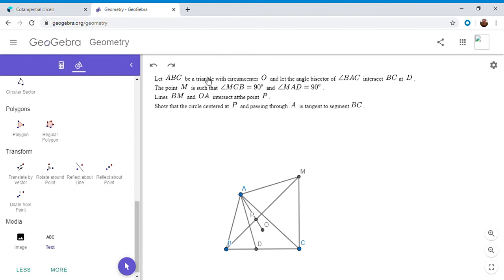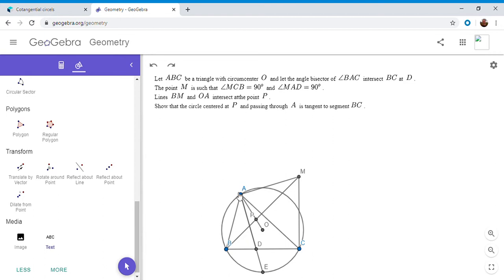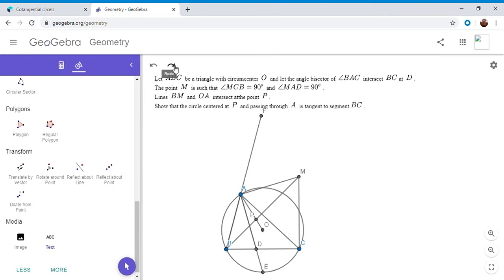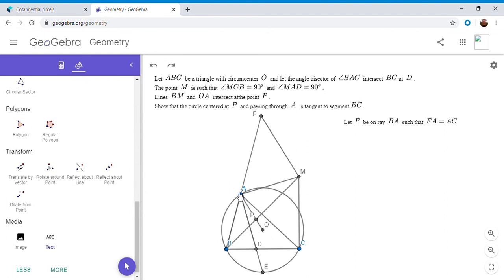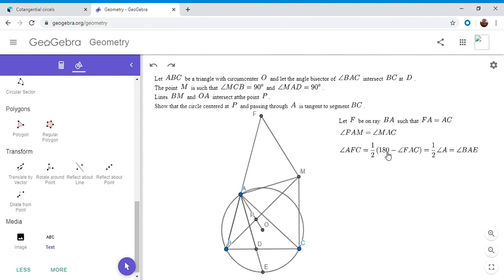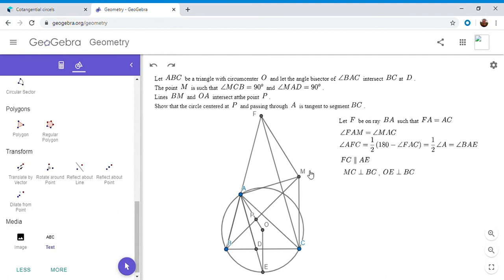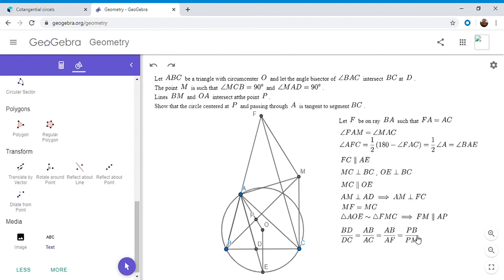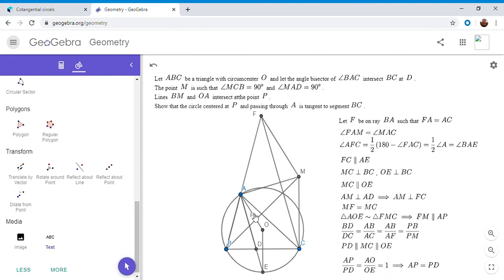Olympiad Geometry Problem #35: Angle Bisector, Perpendiculars, Tangency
Here is a neat little problem for which I don't know the source. I found it on the Art of Problem Solving Forum as usual.